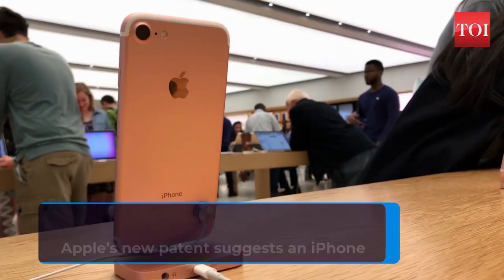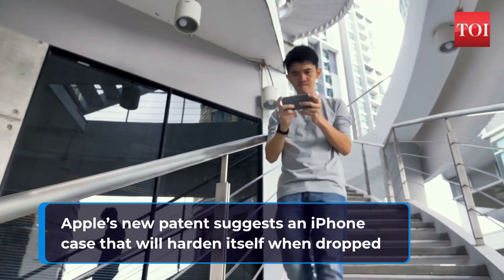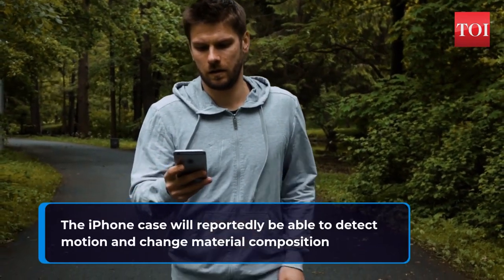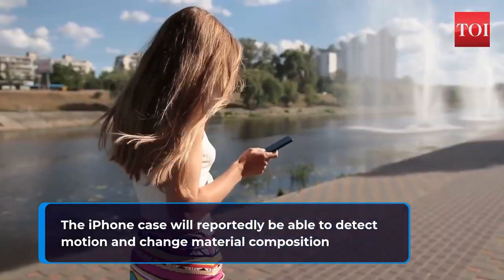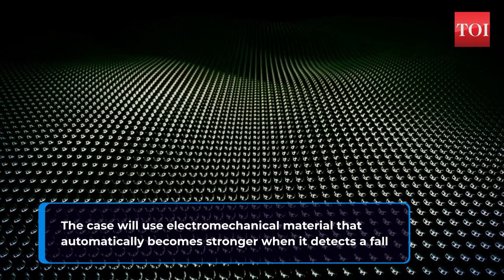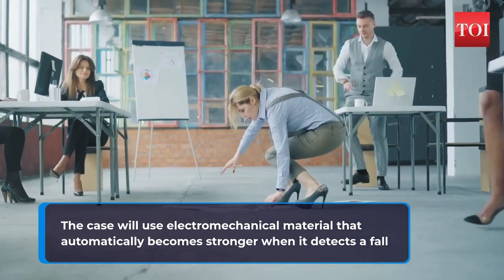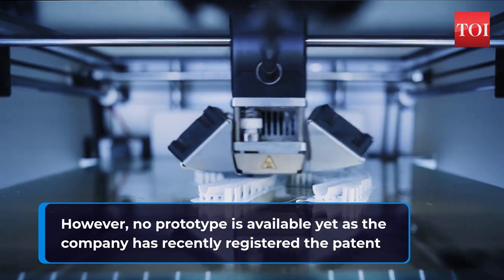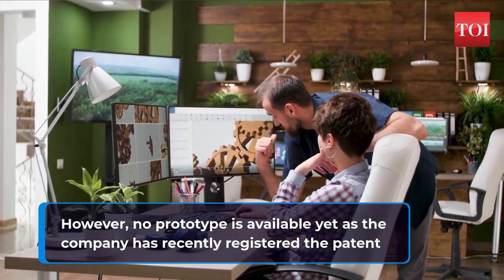Apple’s sci-fi iPhone case: A cover that hardens when dropped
A per a new patent filed by Apple, the technology company wants to make an iPhone case that will be able to detect motion and change material composition. The case will reportedly use electromechanical material, so when it detects a fall it can harden itself to automatically protect your device. However, no prototype is available yet as the company has recently registered the patent.